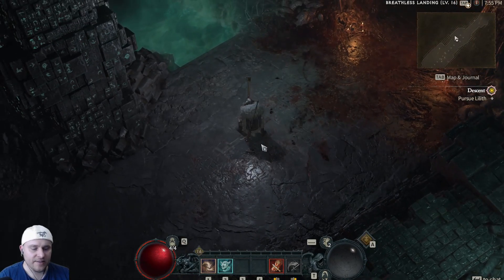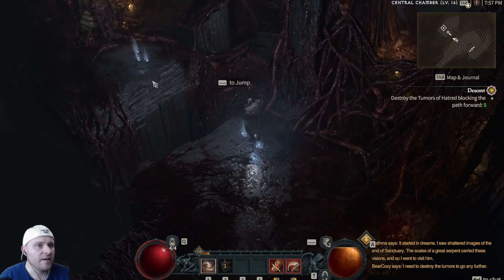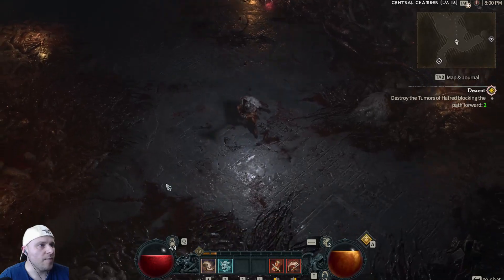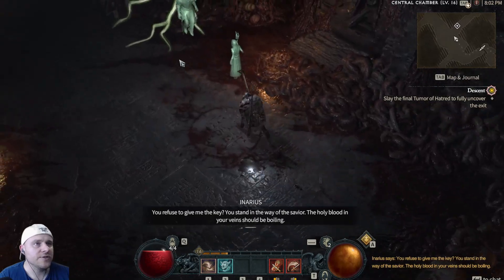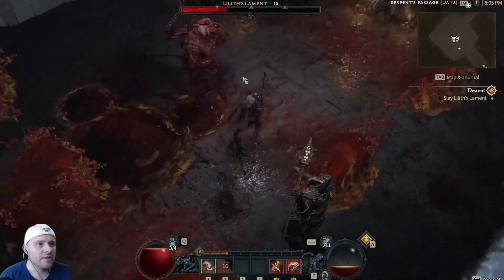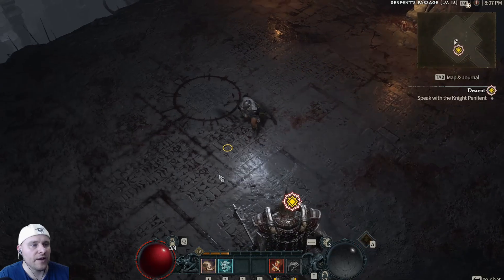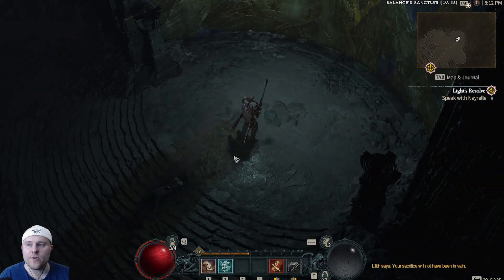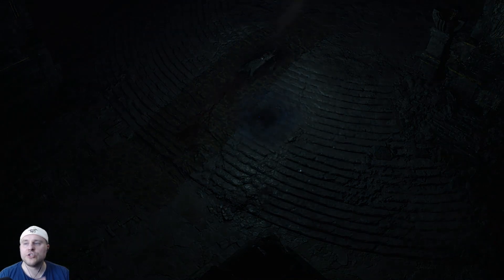Barb Gameplay pt5 with calm commentary- Pursuing Lilith | Diablo 4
Today we are pursuing Lilith as we adventure further into the quest line on this last day of D4 beta.

Hello everyone my name is BearCozy and today we are checking out the Diablo 4 Beta.

-Bear